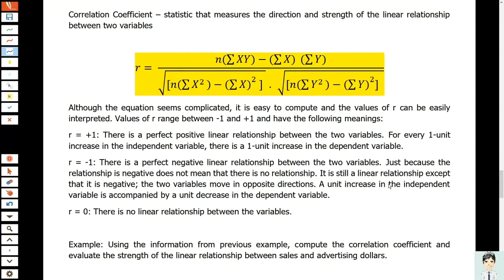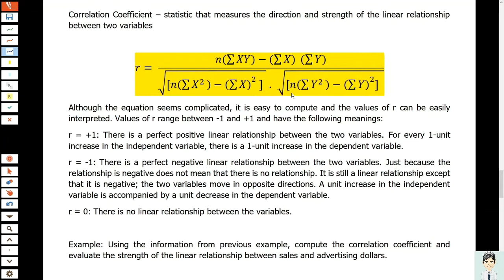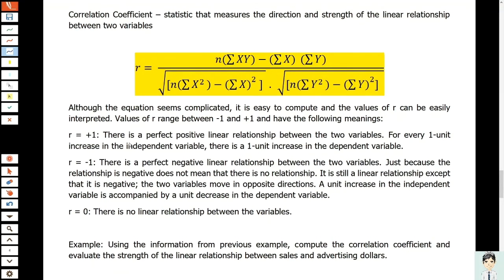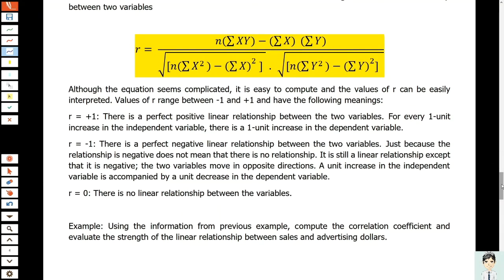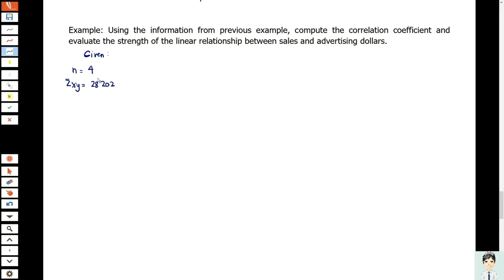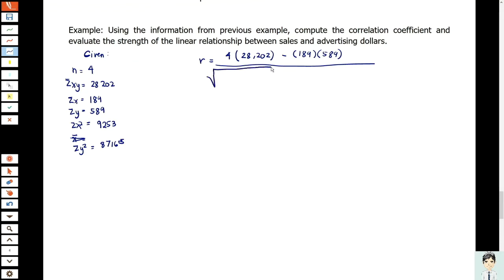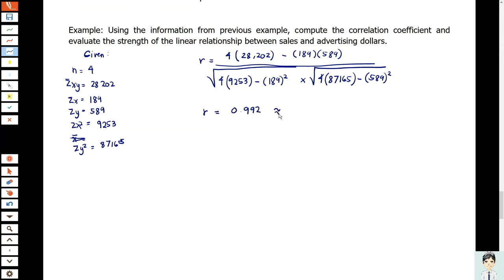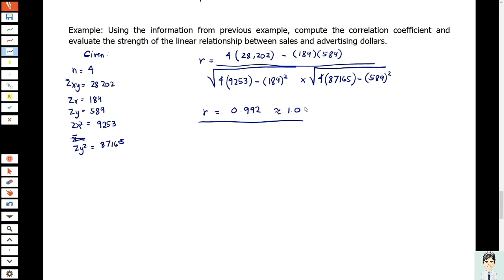Forecasting Demand Correlation Coefficient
The content and principles of this tutorial/lecture video are not owned by the instructor.